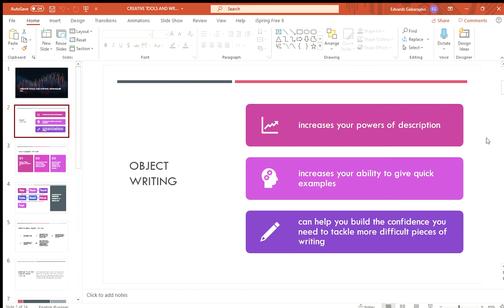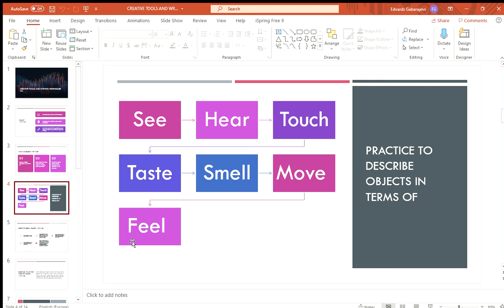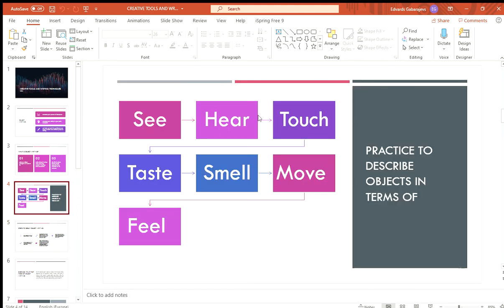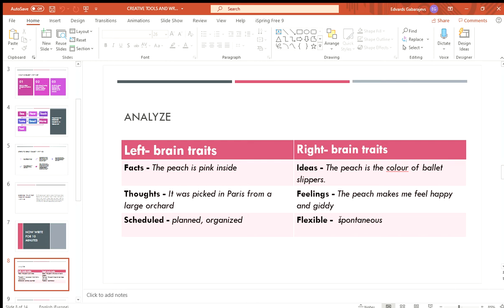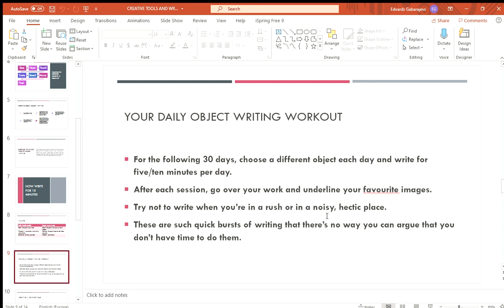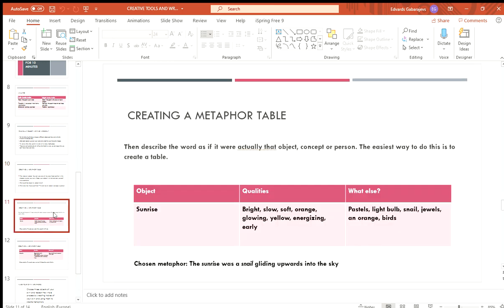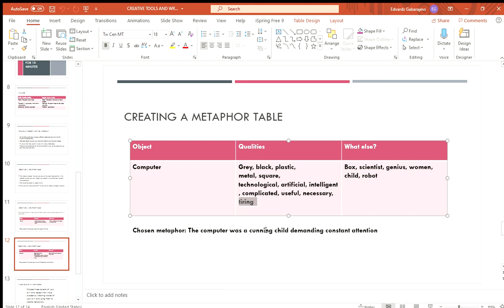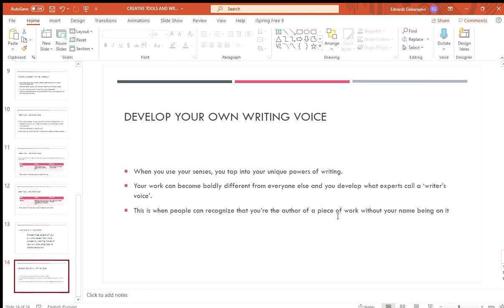CREATIVE TOOLS AND WRITING TECHNIQUES​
Material Based on Solomon Greta's 2013 book Just Write It!